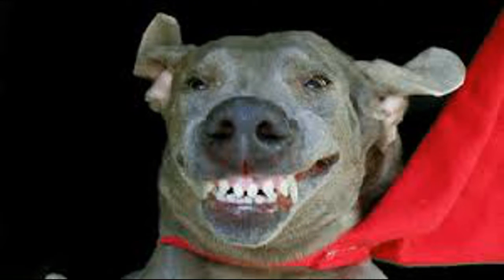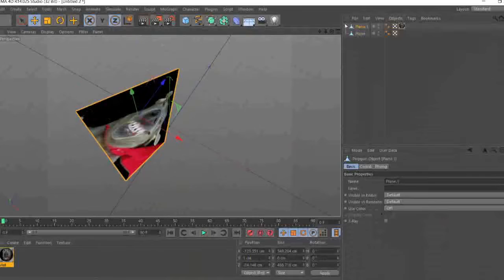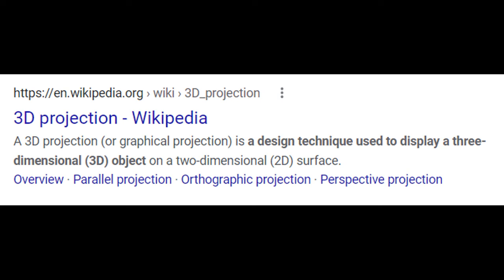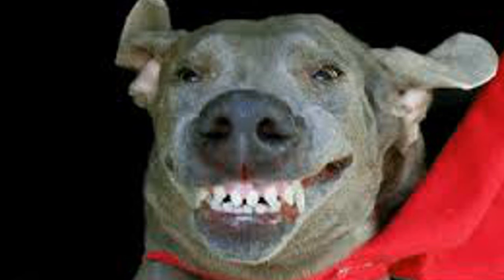What Would 4 Dimensional UVW Mapping Look Like?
4d people see in vertical volume textures with each slice being a different Z position away from the camera and showing a 2D perspective of the XYW coordinates around it with the Z being the slice number.